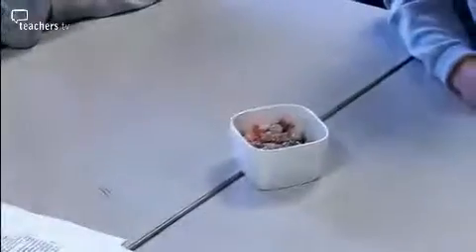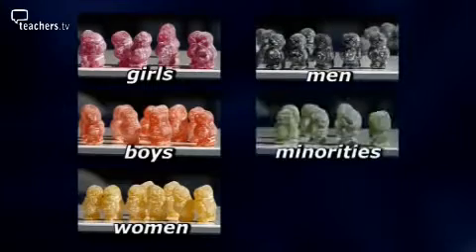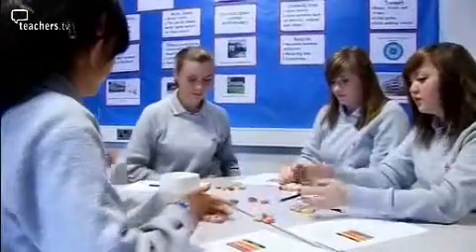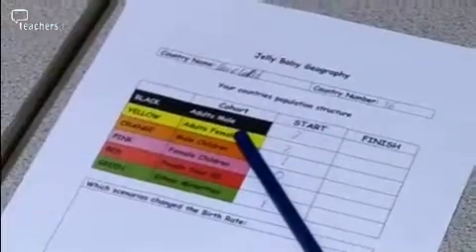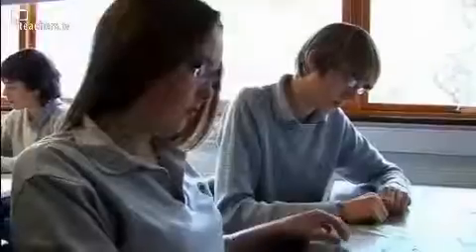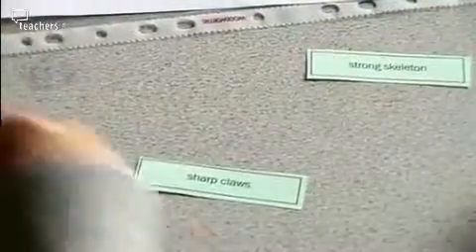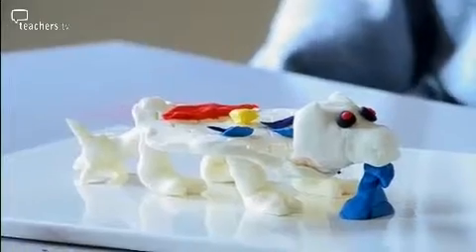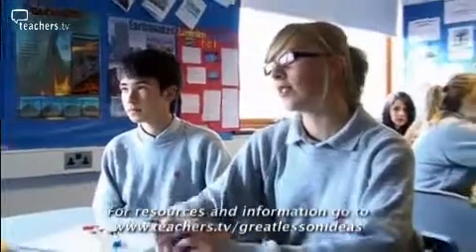Teachers TV: GCSE Geography: Population, Employment and Ecosystems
Four imaginative lesson ideas for KS4 geography are demonstrated by three teachers. This lesson-planning resource addresses environmental change and sustainable development; and water, landscapes and people. For teaching students about population, Mal Burden's first lesson uses jelly babies to demonstrate population structure and changes. His second idea helps students understand the reasons behind migration by getting them to move around the class in response to changing conditions. To help students understand the idea of different groups in society, Maria Larkin shows how role play can get students thinking about who these different groups might be. Finally, the benefits of using a kinaesthetic learning activity when teaching the GCSE unit Climate, Ecosystems and People, are demonstrated by Graham Goldup. He gets groups of secondary students to identify the characteristics of animals and plants in different ecosystems. They then use modelling clay to make models and explain to the class what they've done and why. Licensed to CPD College Ltd.